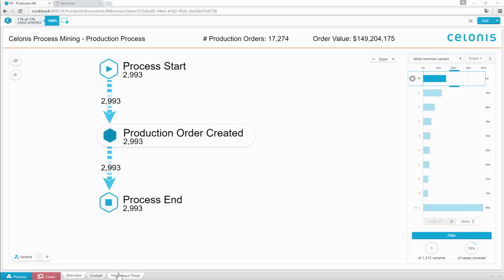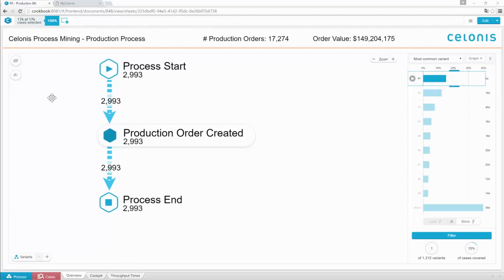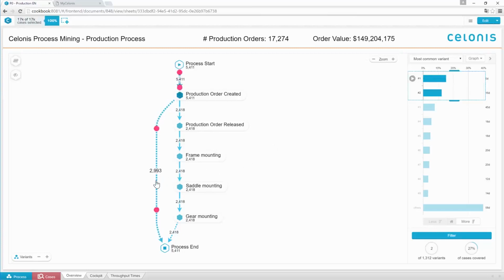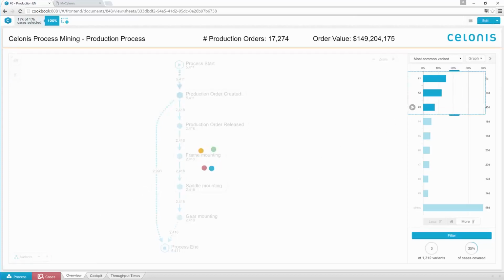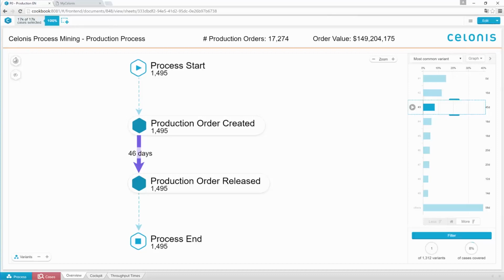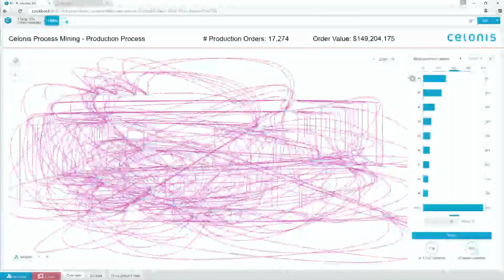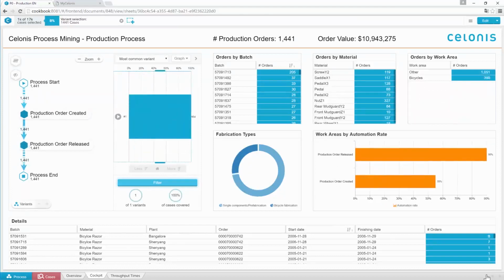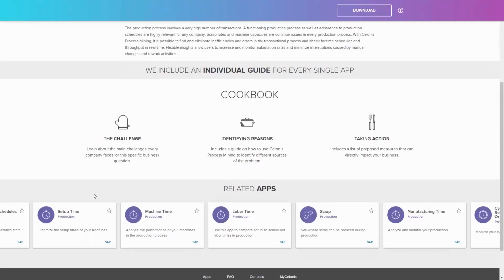SAP Process Mining by Celonis : Production